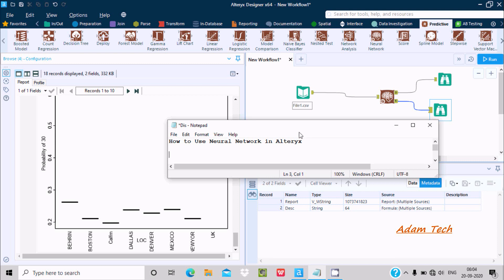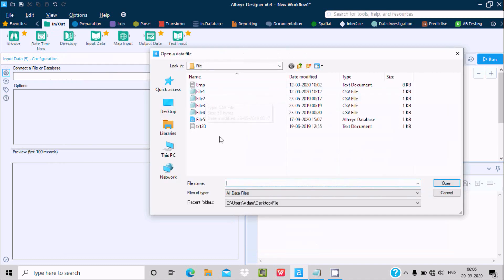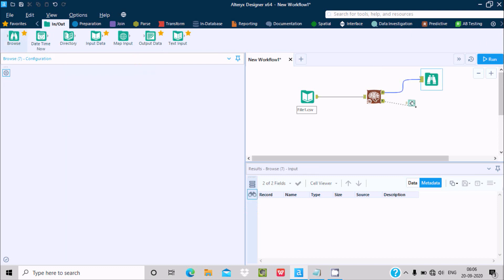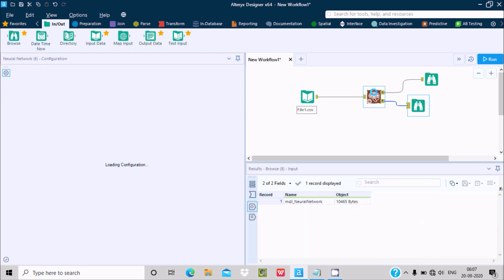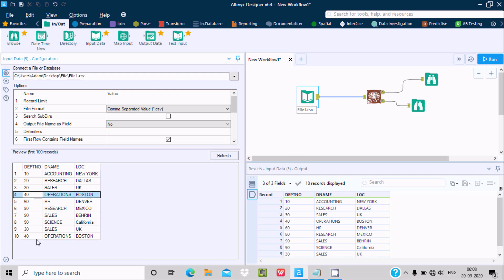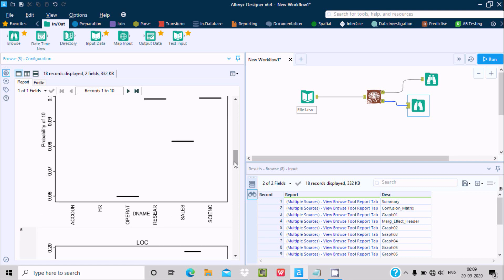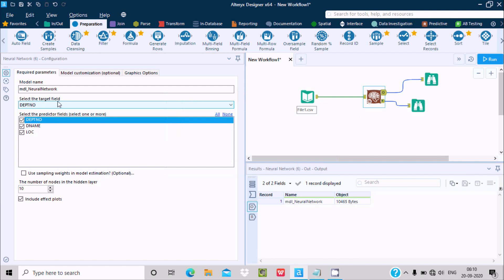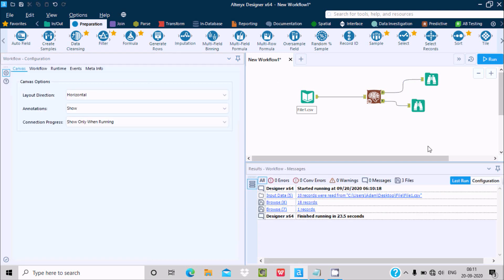How to Use Neural Network in Alteryx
neural network alteryx example

alteryx recurrent neural network

artificial neural network

understanding neural networks